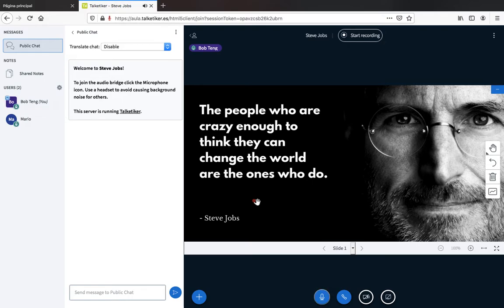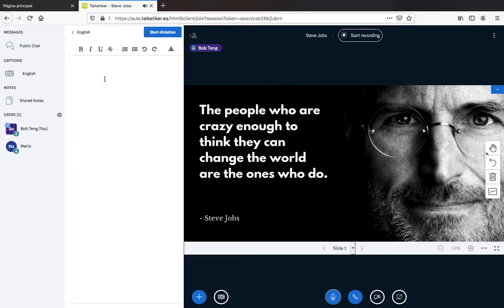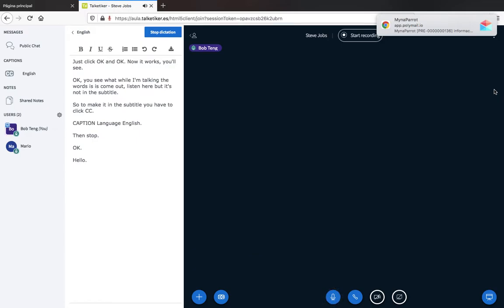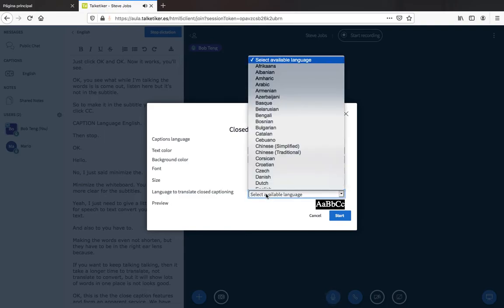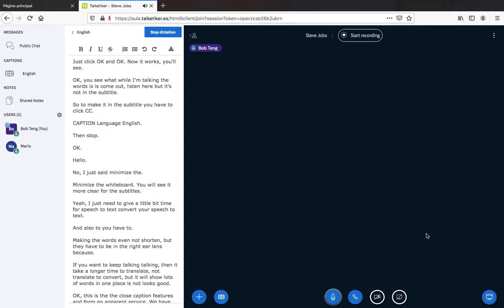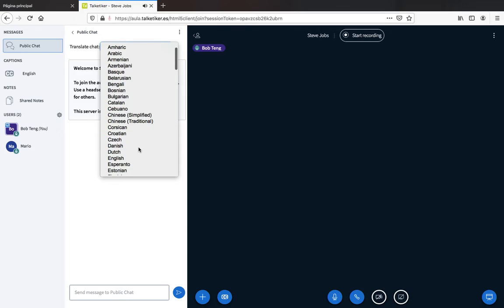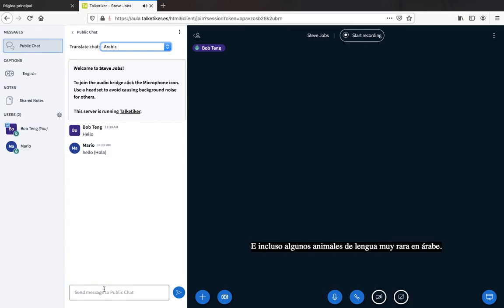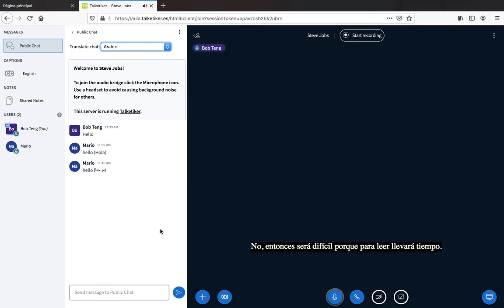BigBlueButton Live Captioning with Translation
Show you how to use the closed caption and translation feature for BigBlueButton.